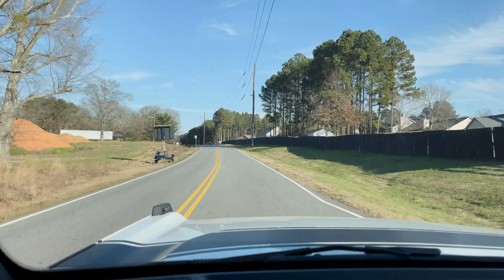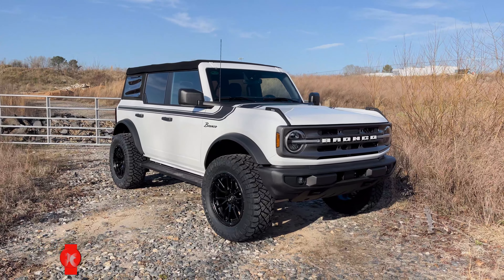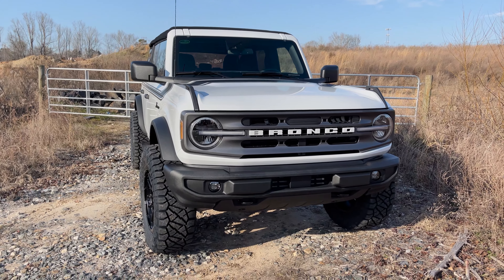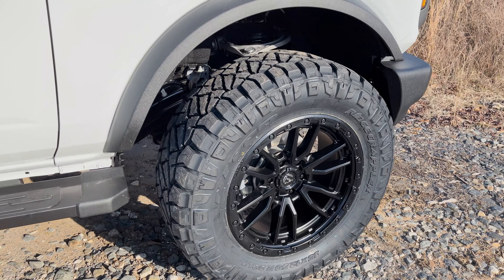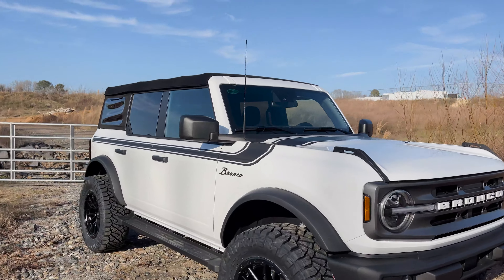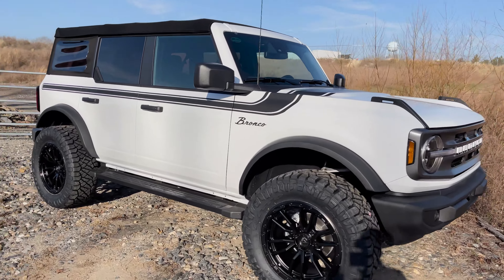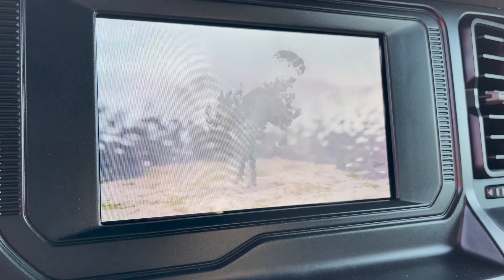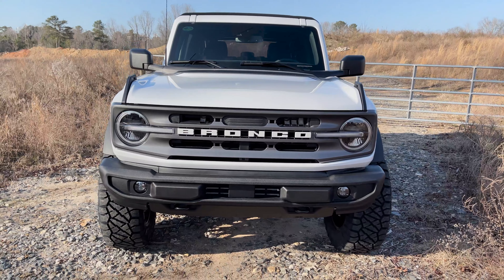2022 Ford Bronco 2" LIFTED on 35s Old School Meets NEW School APEX Edition Review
Congrats to the Edge Family!

220 West May St Winder, Georgia
WILDWILLIESACCESSORIES.COM